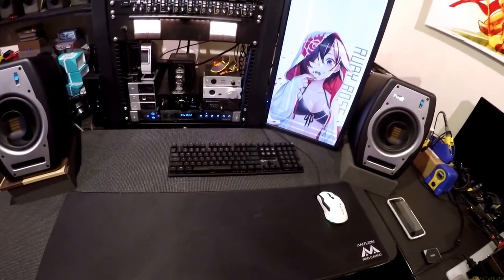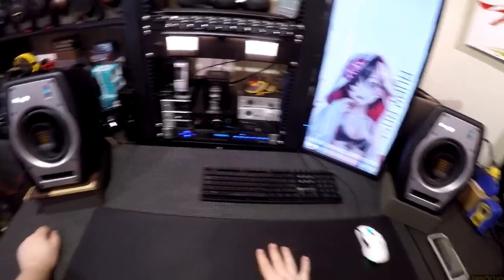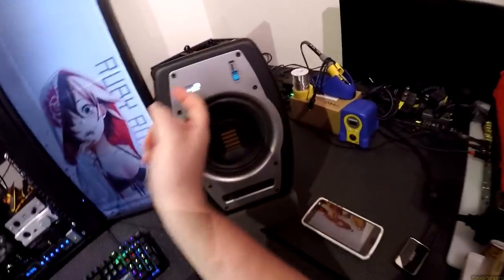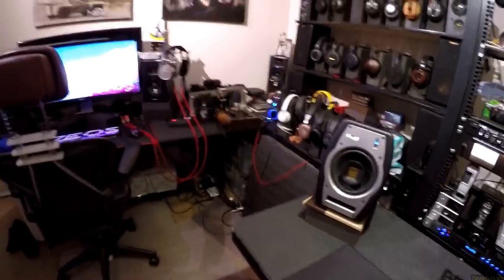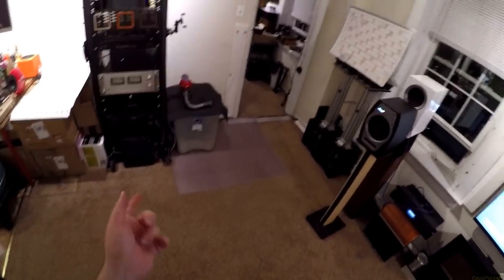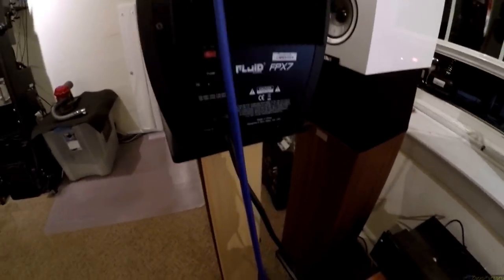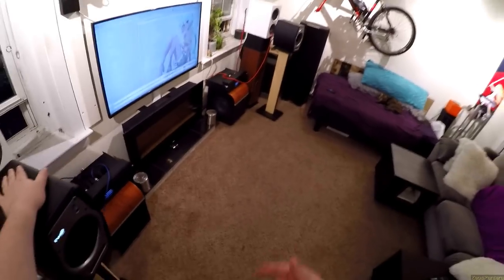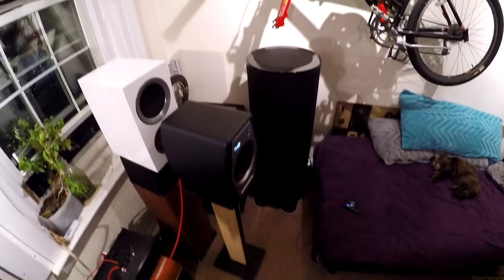Z Review - Fluid Audio FPX7 [Coaxial AMT Studio Monitors FTW!]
-- Fluid FPX7 on Amazon
-- Butt Foam
-- Colored XLR's
-- miniDSP HD